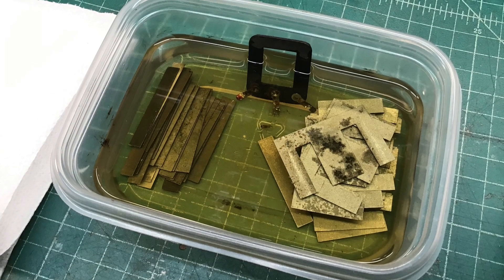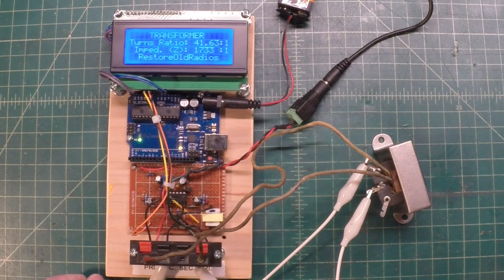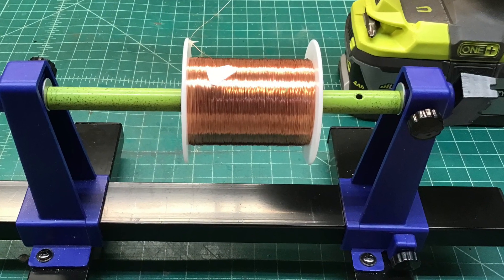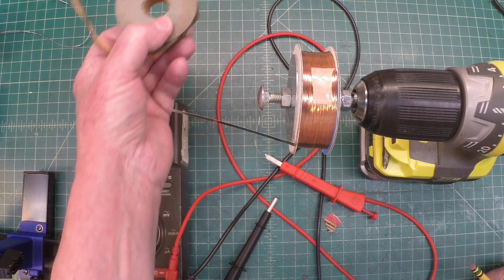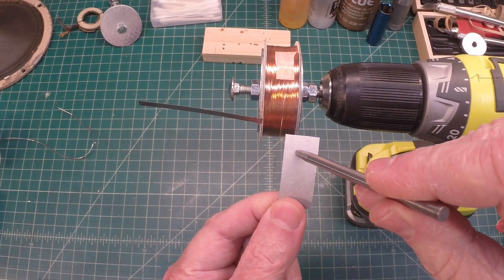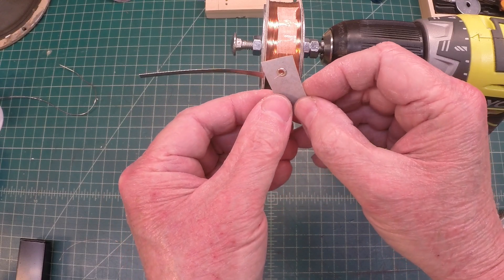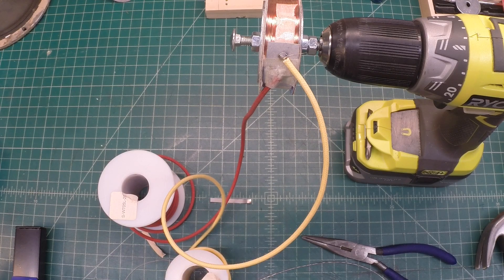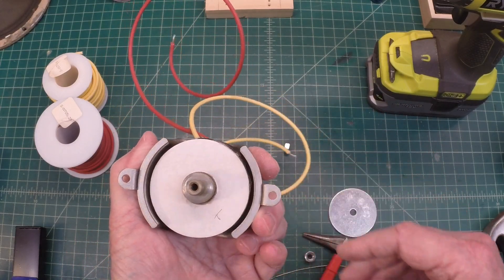Zenith 707 - Winding a New Field Coil & Output Transformer Update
Getting the Output Transformer back together on the Zenith 707 and confirming the Turns Ratio still measures around 41:1, which is a good match for the Type 59 Power Output Tube w/a Load resistance of 6000 Ohms configured as Pentode. I then turn my attention to the Field Coil, which I decided to wind a new one w/ 34 AWG Magnet Wire.

Up next, we'll reassemble the Loudspeaker and get it installed in the chassis and give it a try.